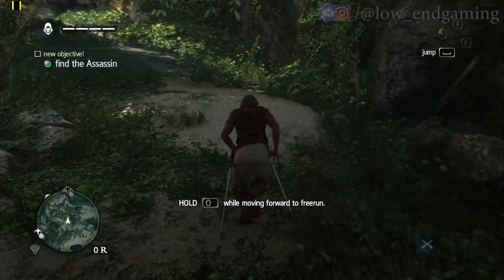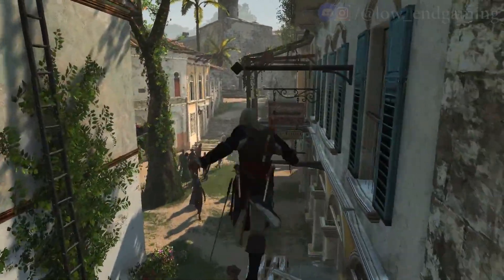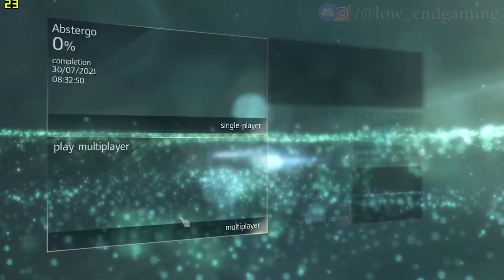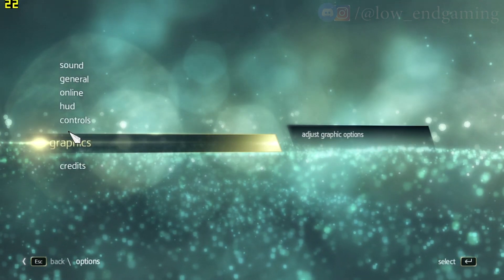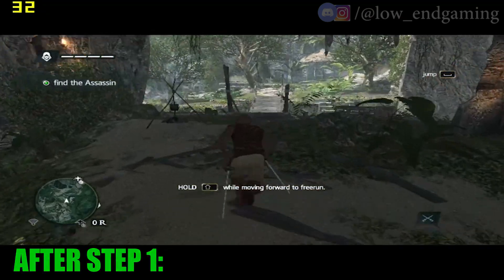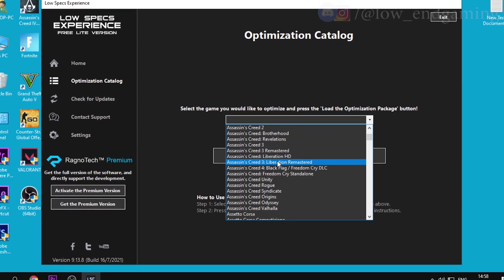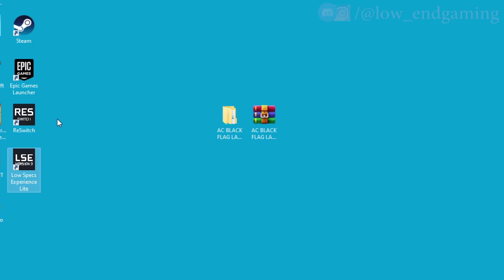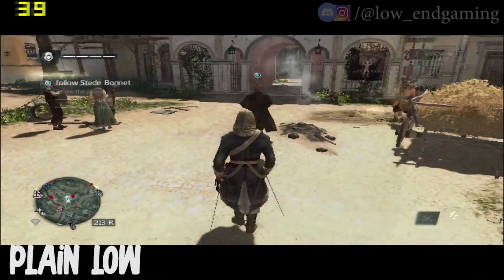ASSASSINS'S CREED BLACK FLAG LAG FIX / LOW END PC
hello guys low end gaming here, in this video will show you how you can play assassin's creed black flag on your 2gb ram

TREASURE FOR LOW END PC GAMERS:😍

My PC Specs:

operating system: windows 10 PRO
Ram: 4 GB
Processor: Intel Core 2 Duo @ 2.9 ghz
Graphics: I GOT A NEW GPU!!😋but i will reveal it when we will hit 500 subscribers ASAP.